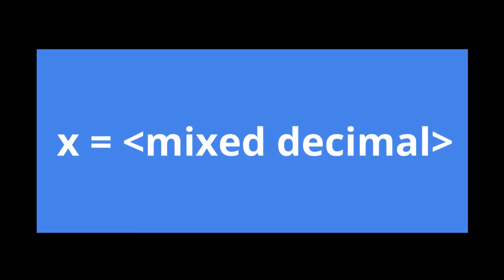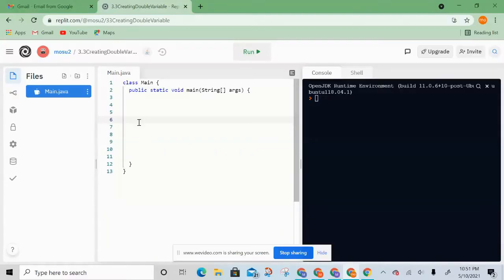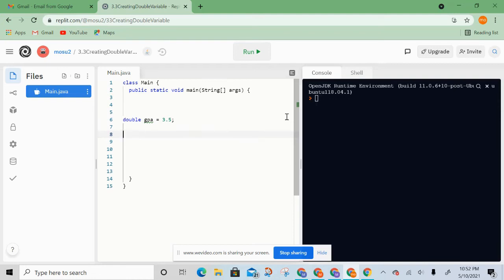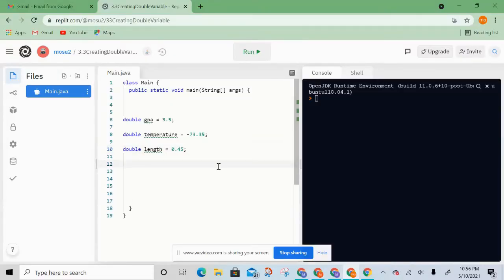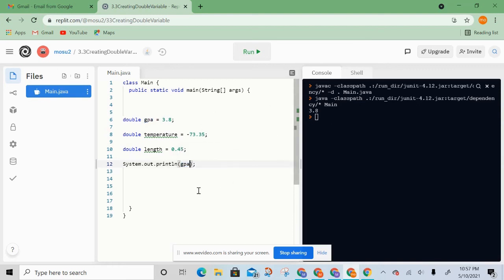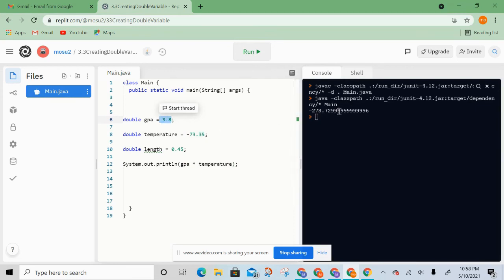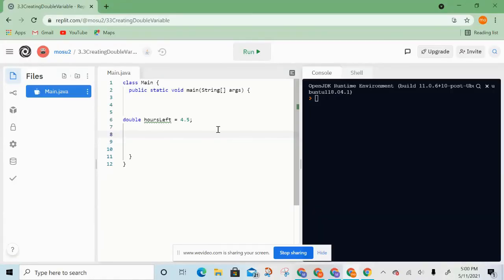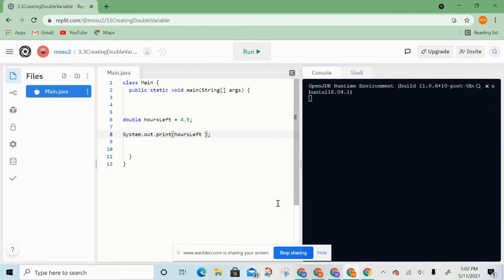Episode 3.3: double Variables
This video goes more in depth about double variables, specifically about:

- A review of what double variables are.
- How to create a double variable within your code.
- How to print the value of a double variable to the screen.

The next video will talk about Strings!

Important Links (copy and paste into Search Engine):

- Replit.com